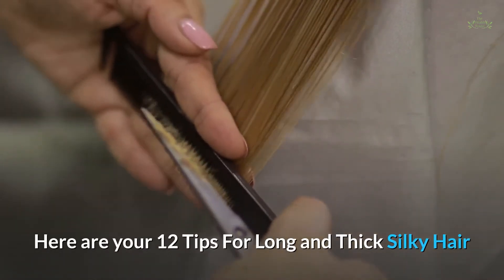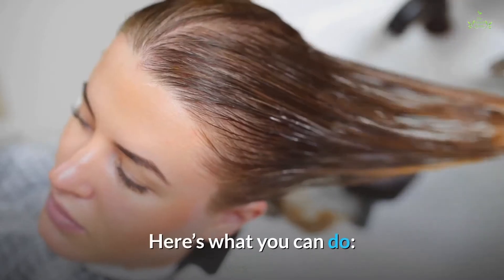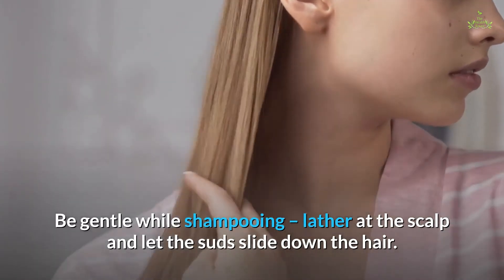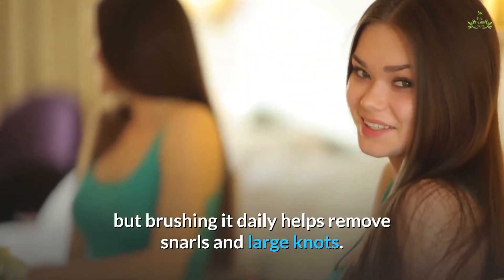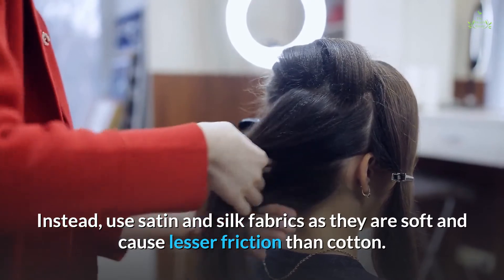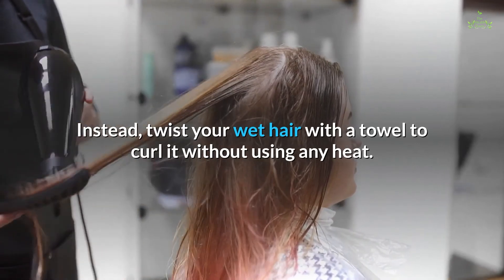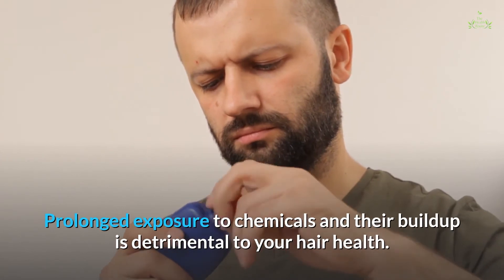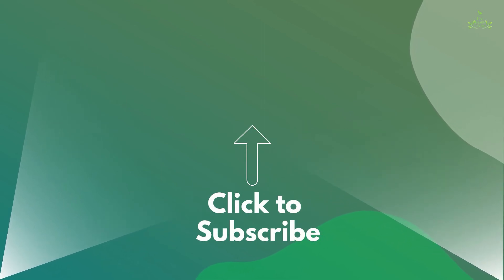12 Easy Tips For Long Hair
Everyone want long silky and shiny hair. It can happen if you start taking care of your hair health. With these easy tips for hair growth you can have long strong hair.

Checkout Awesome Amazon Fitness Deals:

Workout Mat

Men Workout Suit

Women Workout Suit

Sports Bra

Jump rope mat

Jump rope

Digital Jump rope

Women Waist Trainer

Plus size Waist Trainer

Knee Support Brace

Plus size
Knee Support Brace

Maca Root capsules

Maca Root Powder

Black Maca Root Powder

Here are 12 tips for long hair:
1. Focus On Scalp Care
It all starts with your scalp. A healthy scalp creates the environment for healthy hair – it impacts the hair growth rate and hair health. Taking good care of your scalp helps blood and nutrients reach the hair follicles, resulting in stronger hair and lesser hair loss.

2. Oil Your Hair Twice A Week
A hot oil head massage is one of the best home remedies for long hair. It not only offers relaxation but also enhances hair thickness. Oiling the roots provides nutrition and helps your hair grow long and strong. It also helps rejuvenate dead hair shafts.

3. Cut Down The Frequency Of Shampooing
The purpose of shampoo is to eliminate dirt and product buildup from the hair and scalp. But using it daily can make your hair dry, frizzy, brittle, and prone to breakage.

4. Dry Your Hair Gently
Drying your hair roughly with a towel increases the chances of breakage. Use a soft towel or an old T-shirt to pat your hair and air dry it.

5. Use A Wide-Toothed Comb
Long hair is susceptible to tangles, but brushing it daily helps remove snarls and large knots. Use a wide-toothed comb for your hair. When your hair is dry, start combing it from the bottom and then work up gradually. This detangles the knots and prevents pulling, damage, and hair fall.

6. Trim Your Hair Regularly
While it might seem counterintuitive, trimming your hair and regular intervals can help you get rid of split ends and breakage that make your hair look dull, rough, and thin. Trim your hair every six to eight weeks to ensure minimum damage and promote healthy hair growth.

7. Ditch Your Cotton Pillowcase
Cotton pillowcases are one of the reasons for messy and tangled hair in the morning. Instead, use satin and silk fabrics as they are soft and cause lesser friction than cotton. These materials prevent split ends and tangled hair.

8. Cut Back On Heat Styling Tools
Overuse of heat styling tools like straighteners and curling wands can damage your hair. These tools reduce the thickness and shine of the hair, making it dull and dry. Hence, cut down on the use of these tools. Instead, twist your wet hair with a towel to curl it without using any heat.

9. Change Up Your Hairstyle
Ponytails and similar hairdos look awesome, but tight hairstyles create stress on the roots and lead to hair breakage. Try loose hairstyles to avoid tension on the cuticles. A loose top knot or braids are amazing to showcase long hair. Also, use hair bands that do not pull at the roots.

10. Choose Nourishing Hair Products
Long hair needs special nourishment. Shampoos, conditioners, and styling products with chemicals can have adverse effects on the hair in the long run. Prolonged exposure to chemicals and their buildup is detrimental to your hair health. To avoid this, use mild, lightweight shampoos and conditioners to hydrate the hair.

11. Maintain Proper Diet
Maintaining long hair requires more than just using the right products. You also need to feed your hair with the right nutrients.

12. Stay Hydrated
Dehydration can lead to skin and scalp dryness and make your hair brittle, frizzy, and limp. Drinking water contains trace elements like zinc, copper, iron, and calcium that affect hair health. It also strengthens the roots and prevents breakage.

Thanks.